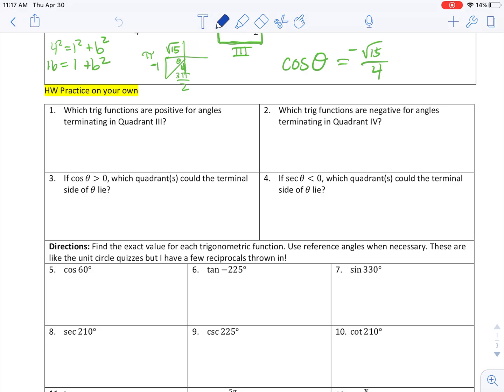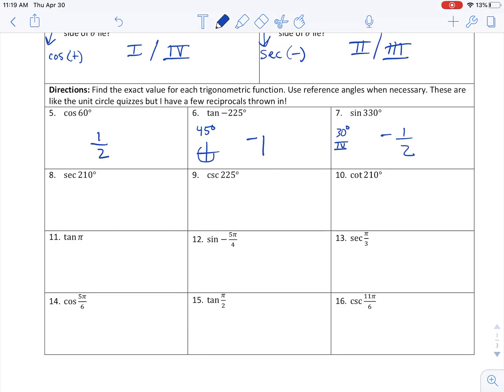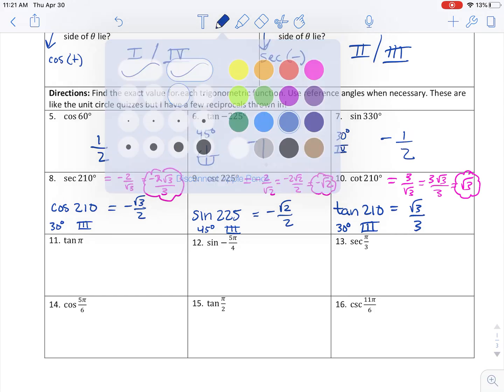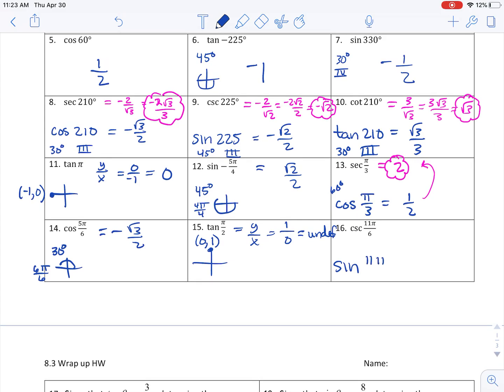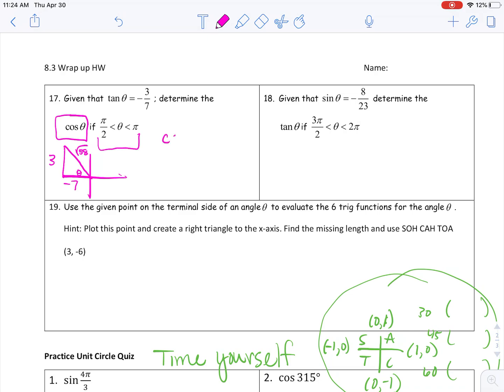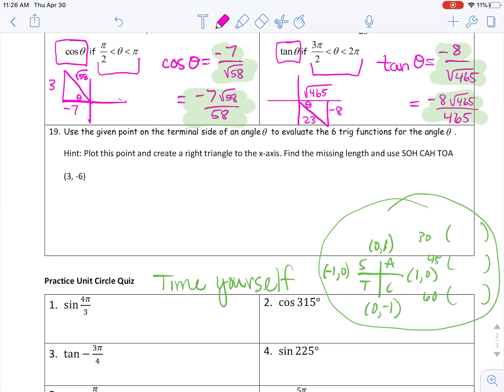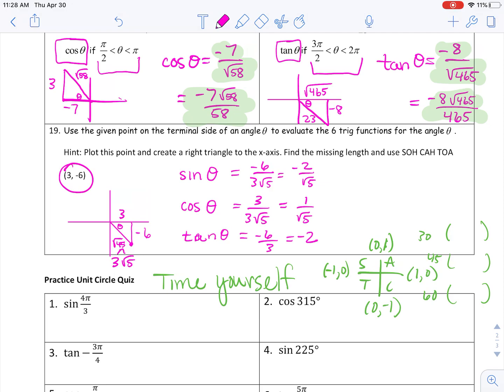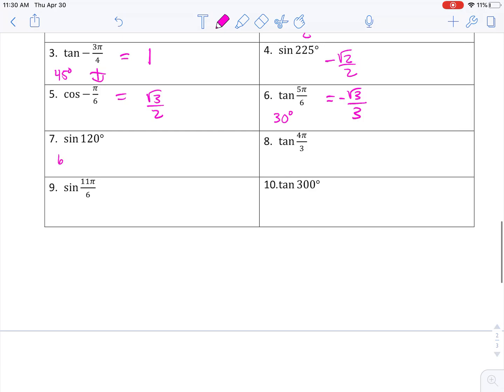8.3 wrap up video key